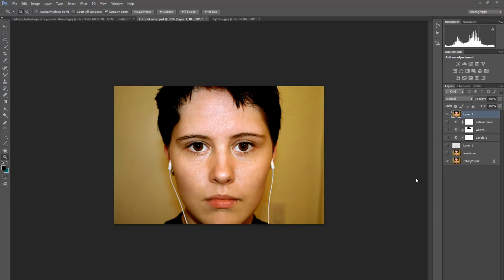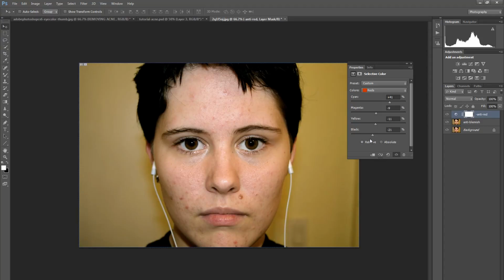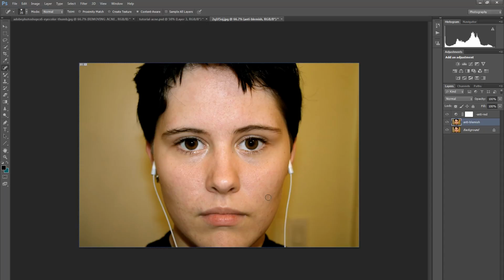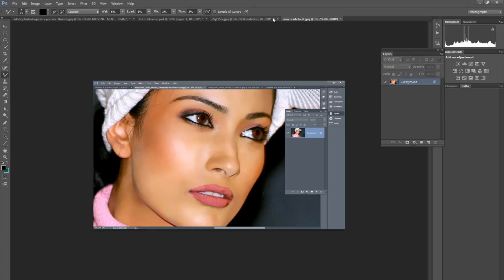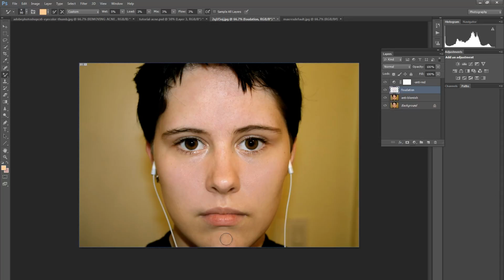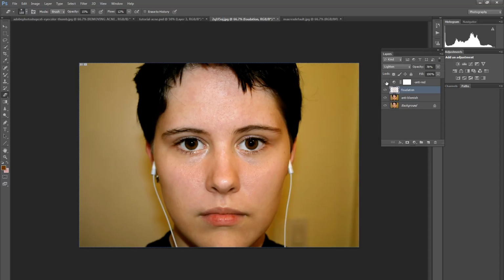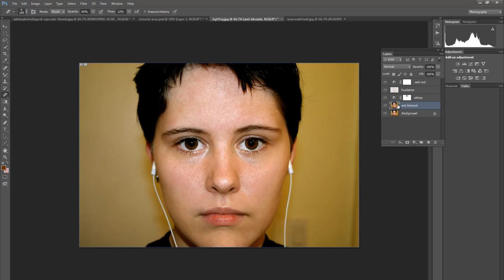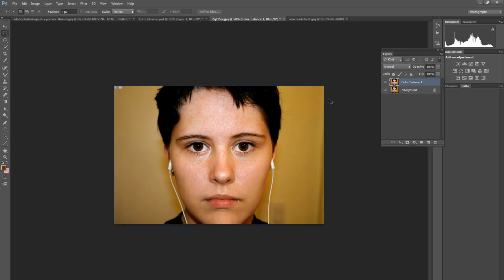How to Remove Acne in Photoshop - Adobe Photoshop CS6 Tutorial for Beginners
How to Remove Acne in Photoshop - Adobe Photoshop CS6 Tutorial for Beginners Want an easier way to remove acne without complicated tutorials that involve frequency separation and hue and saturation layers. Learn photoshop cs6 with easy professional photoshop tutorials that are super easy to follow. you can visit my

Creative B L O G